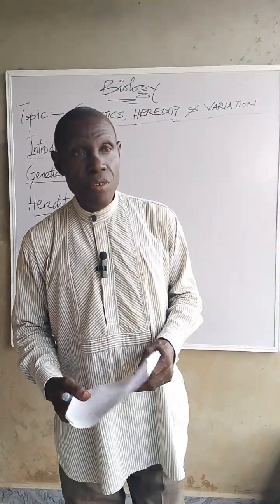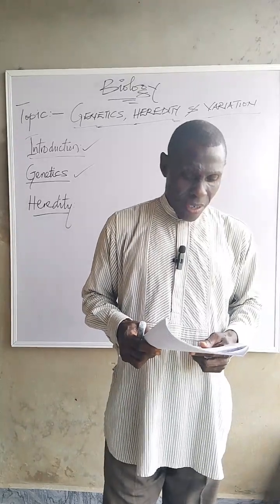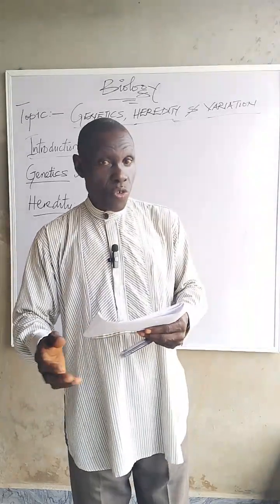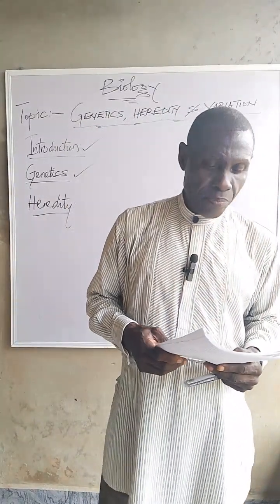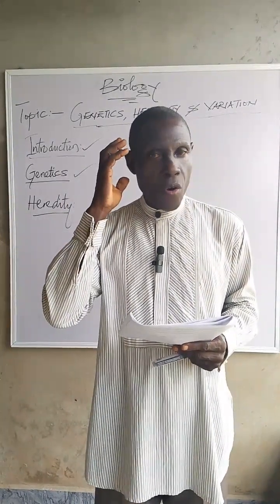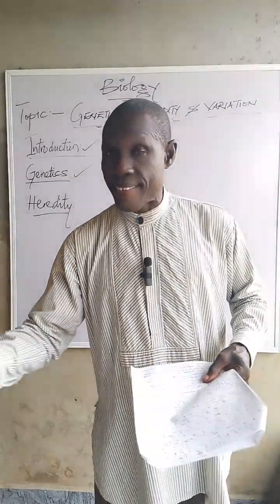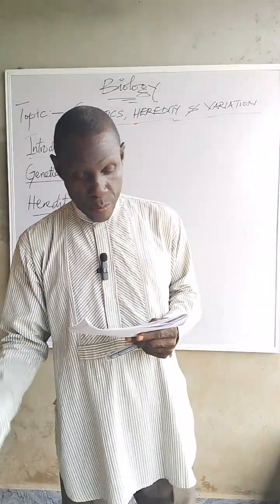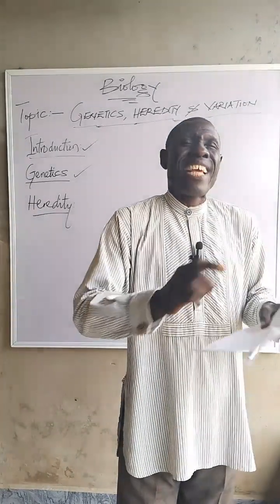HEREDITY (Transmission of Traits)